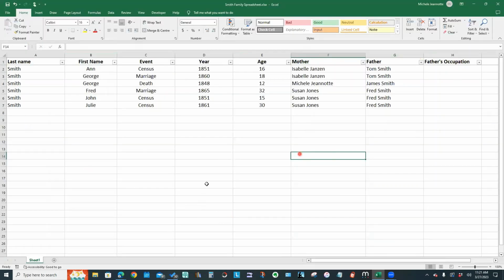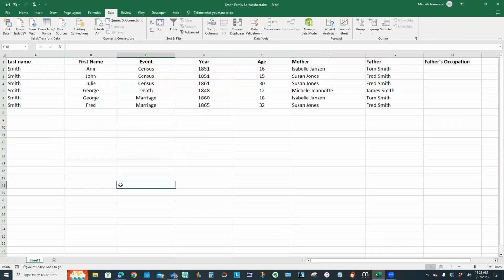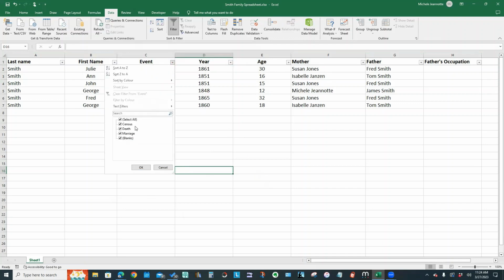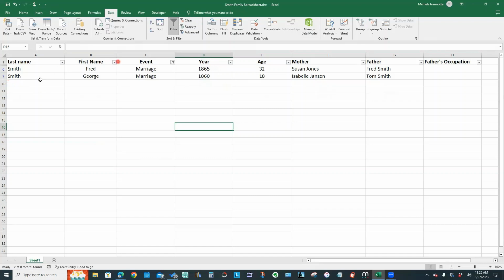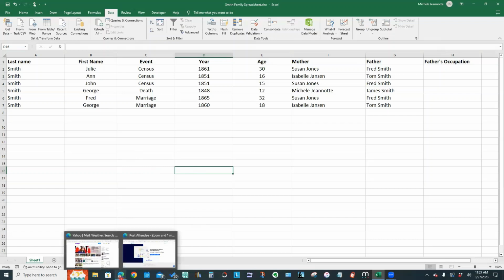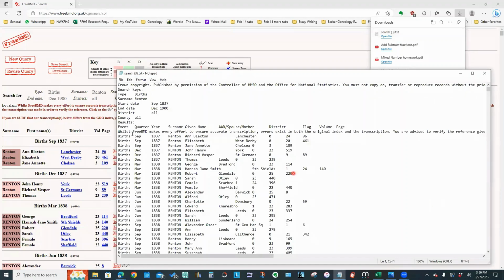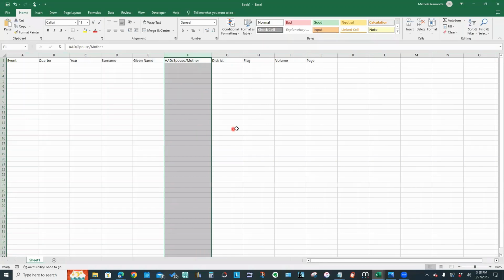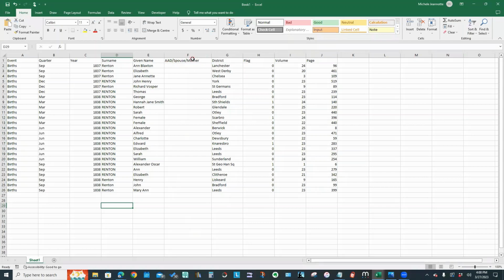MWM Spreadsheets Sorting and Filtering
Mondays With Michele (March 27, 2023): This is the second video in the Working With Spreadsheets series. I’ll talk about how to sort and filter your spreadsheet data. I’ll also demonstrate how to download search results from the freebmd.org.uk website and copy/paste them into a spreadsheet.